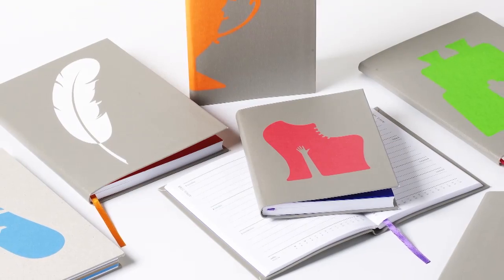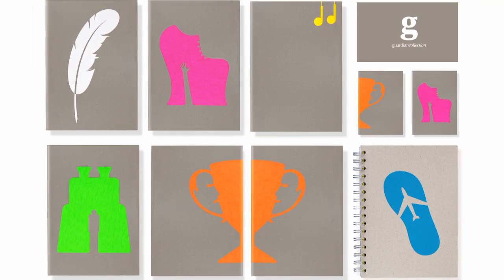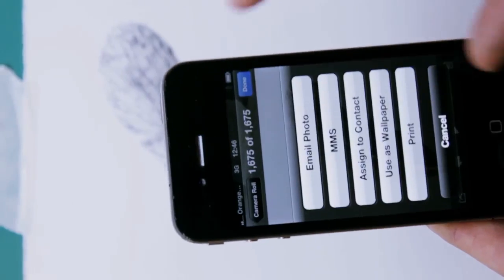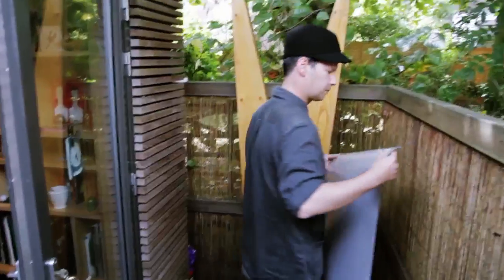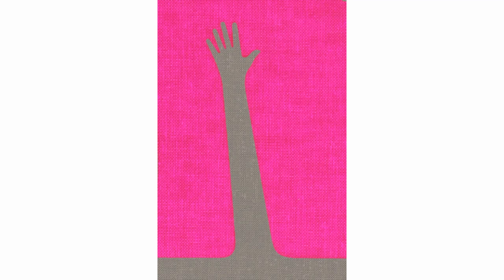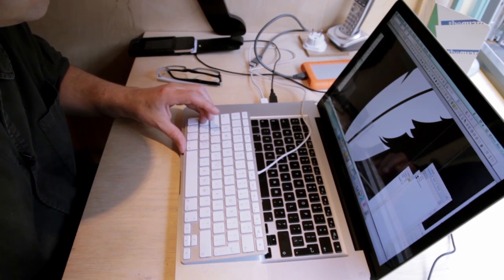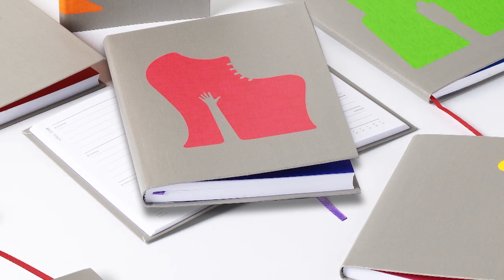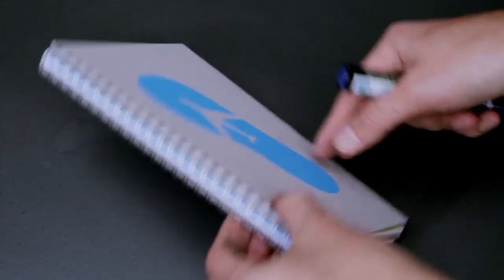Guardian collection: Stationery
Choose from a range of beautifully crafted notebooks and diaries, inspired by the Guardian and brought to life by celebrated illustrator Noma Bar